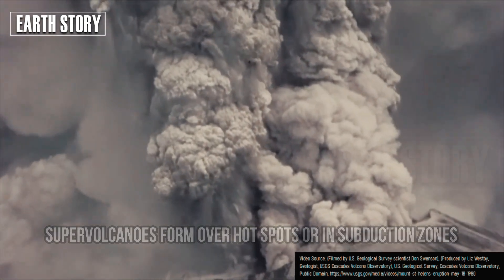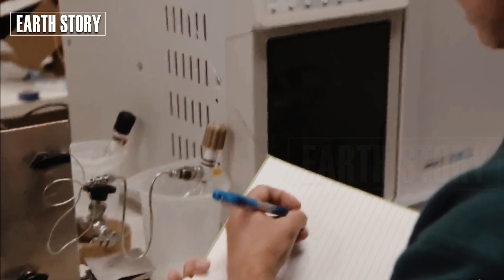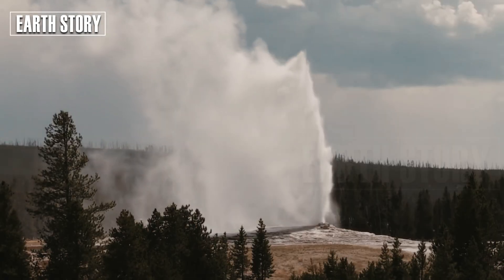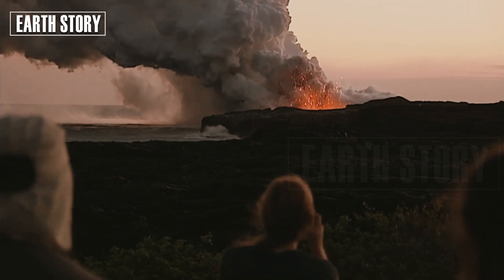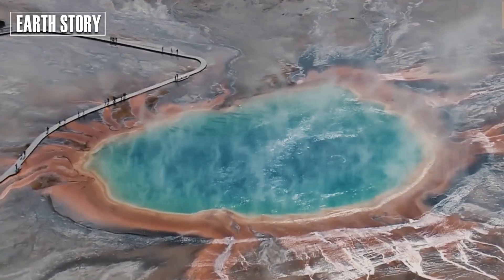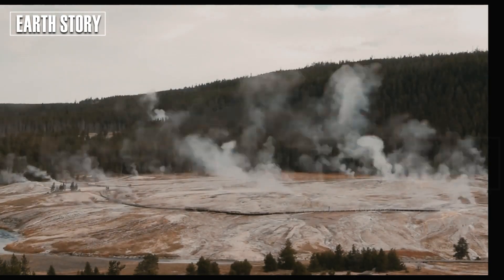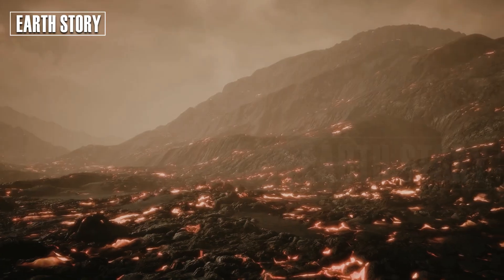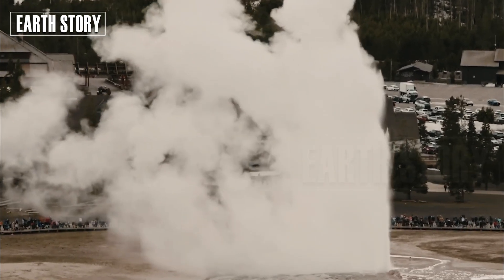Horrible today: Experts warn a Yellowstone eruption could leave the US buried in 80 miles of ash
Supervolcanoes form over hot spots or in subduction zones, where tectonic plates collide. These areas allow magma to build up in the Earth's interior. Over tens of thousands to millions of years, pressure builds as the magma interacts with surrounding rock, becoming more viscous and gas-rich.